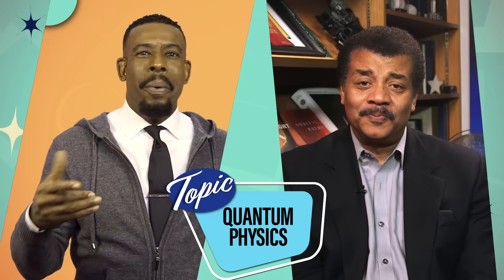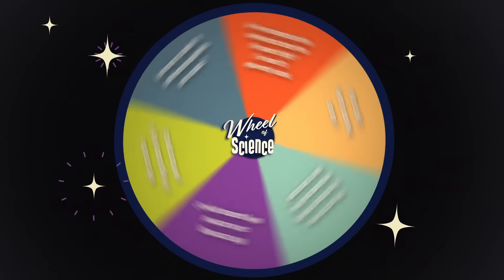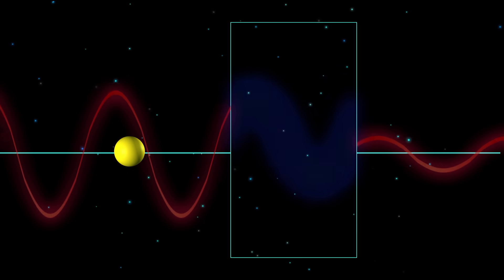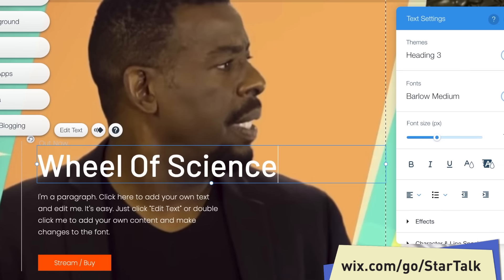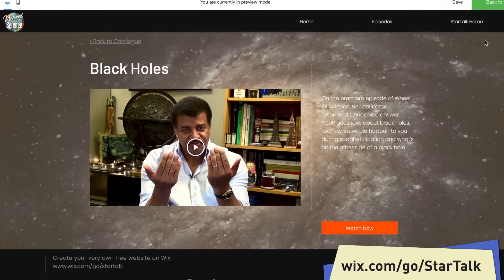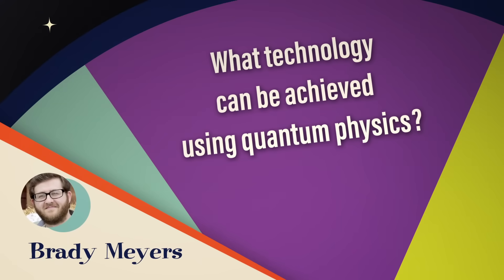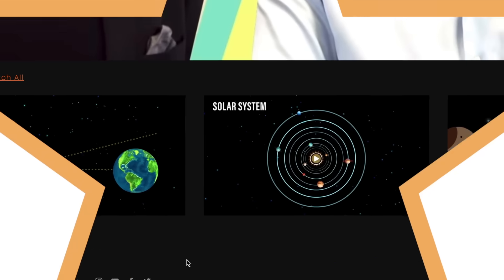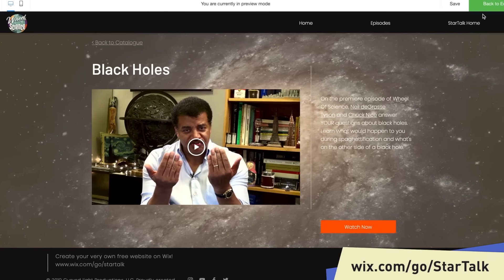Quantum Physics with Neil deGrasse Tyson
On this smaller-than-life episode of Wheel Of Science, Neil deGrasse Tyson and Chuck Nice answer YOUR questions about quantum physics! Find out about the Higgs Boson, faster-than-light travel, quantum technology, and more.

0:00 - Introduction
0:50 - Higgs Boson
2:43 - Quantum Entanglement
4:40 - Sponsored by Wix
5:26 - Quantum Technology
6:21 - Caption Time
6:56 - Poll
7:52 - Closing Notes